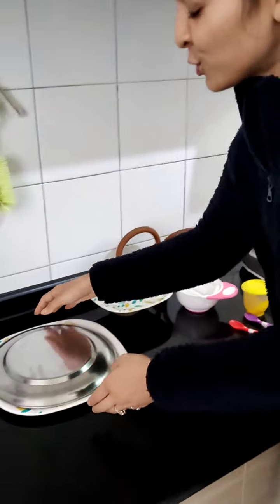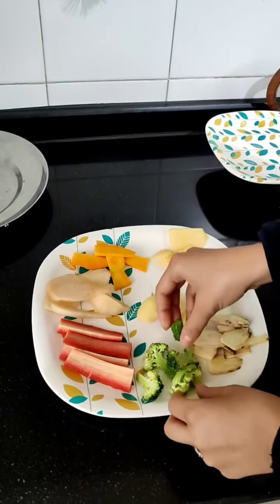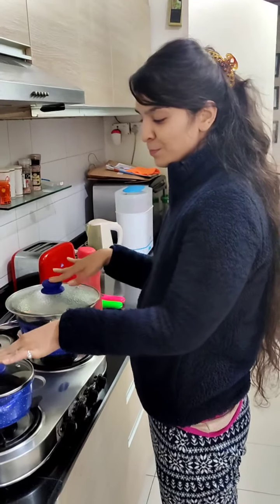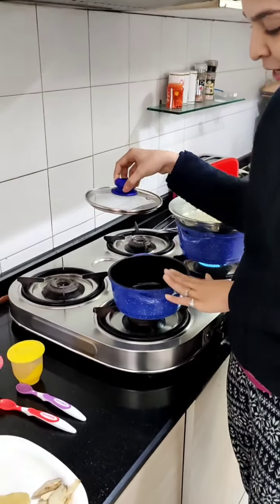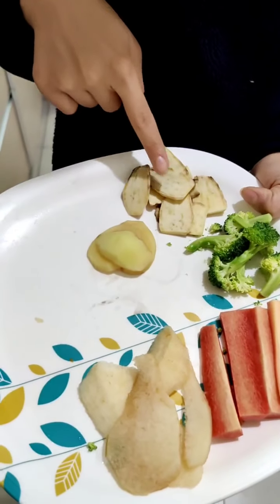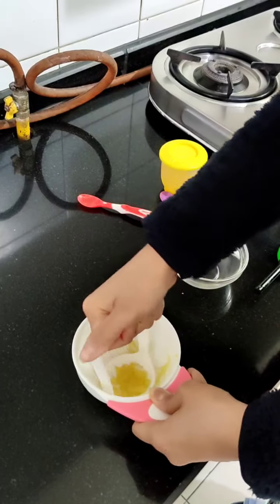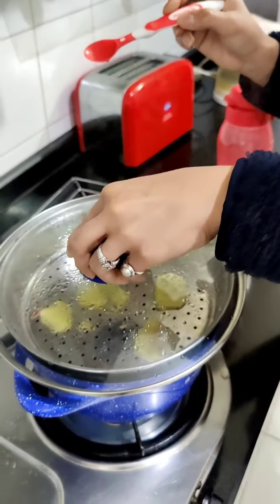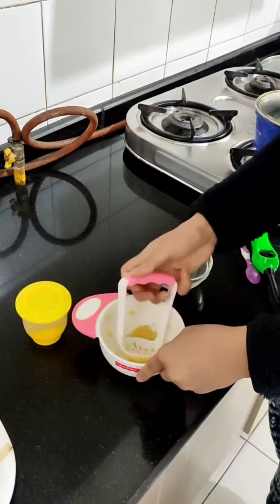How to steam/boil fruits and vegetables for baby weaning? 🍎 🍐🥦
Mommies, watch how I steam/boil fruits and vegetables for Noor 🍎🍐🥦🥰

It is very basic, simple and hardly takes a few minutes a day 😃 I always prefer steaming to boiling as steaming retains more of the nutrients but when I am short on time, I just boil them 😉

So, don't stress about this so much. Whatever method you choose is absolutely fine 👍🏻😀

In this video, I am using the following products:
🍎 Wonderchef @wondercheflife granite casserole set
🍎 Weaning cups from @mothercare_india
🍎 Baby spoons from @munchkininc
🍎 Food masher from Fisher-price @fisherprice

Do share the way you steam foods for your babies and if you have any tips/tricks for me and the rest of the mommies 😍